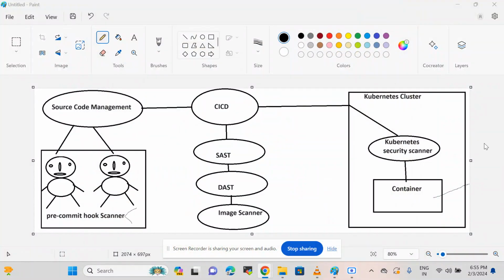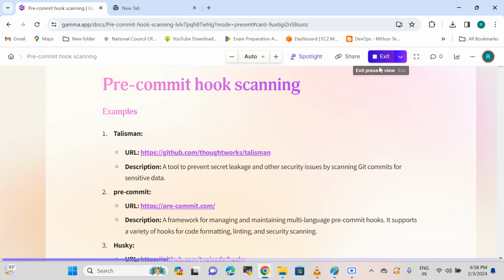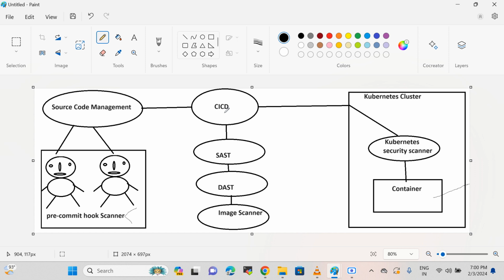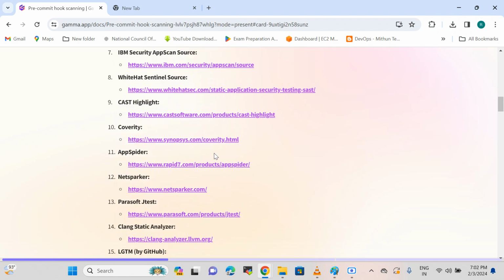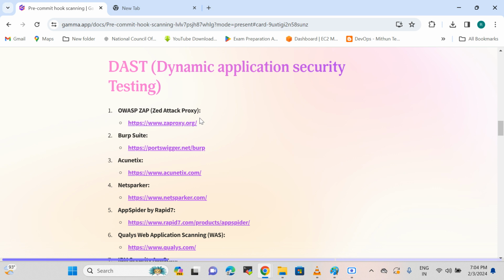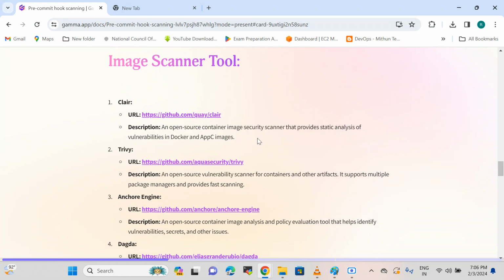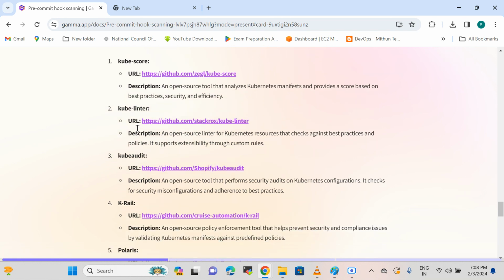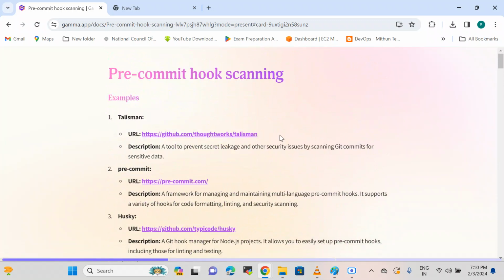DevSecOps Tools | DevSecOps by @CodeKamikaze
Hi Everyone.

Dive into the dynamic world of DevSecOps tools in this comprehensive video! 🛠️ Explore the latest tools and strategies that empower DevSecOps practices, ensuring security is seamlessly integrated into every stage of your development pipeline. From vulnerability scanning to continuous monitoring, discover the essential tools that fortify your applications against threats. Unleash the full potential of DevSecOps and elevate your security posture today! 🔐💻 DevSecOps SecurityTools ContinuousSecurity"

Pre-commit hook scanning

Examples

SAST (Static application security Testing)

DAST (Dynamic application security Testing)